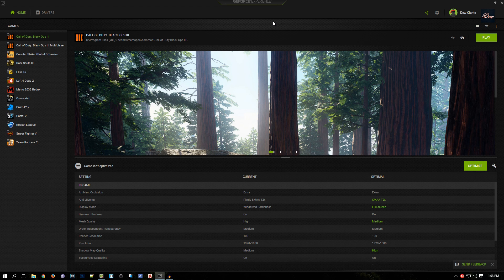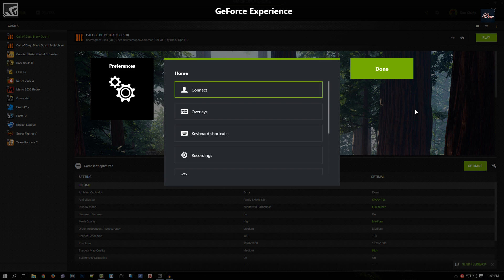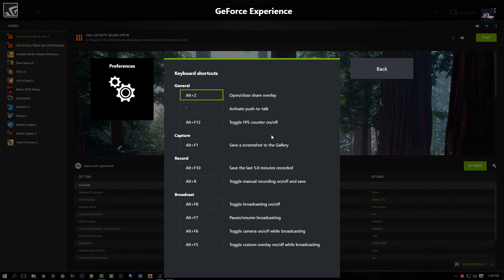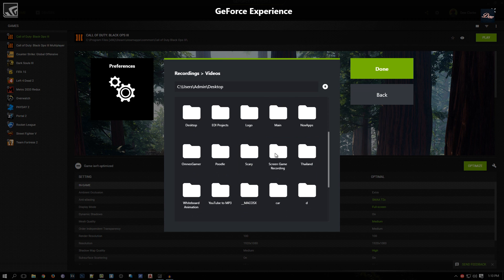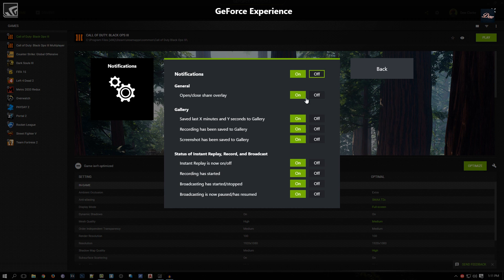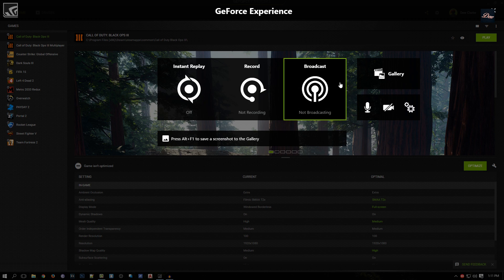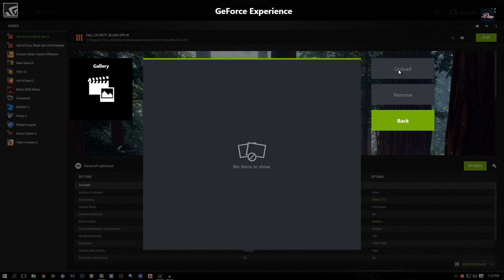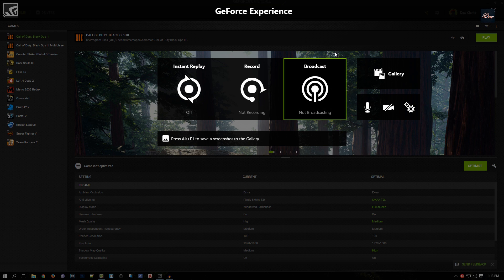How to use the New Geforce Experience ShadowPlay v3.0.7.34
How to use the New Geforce Experience ShadowPlay. Where is Shadowplay? Nvidia GeForce Experience released a new version of ShadowPlay, this tutorial will show you how to use it.